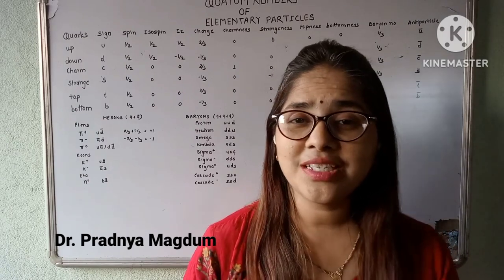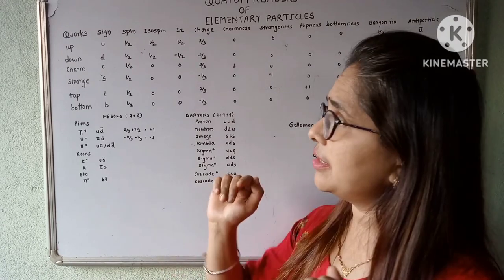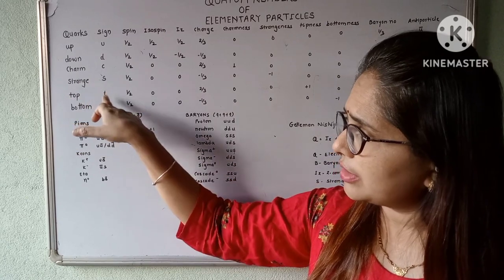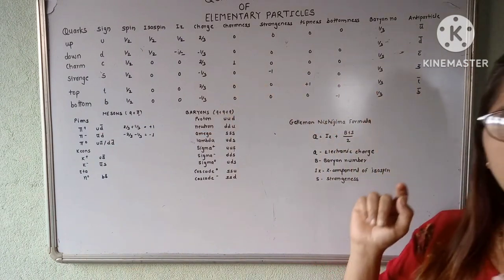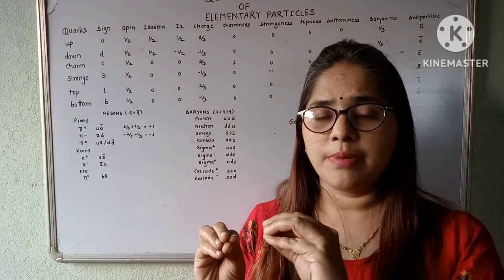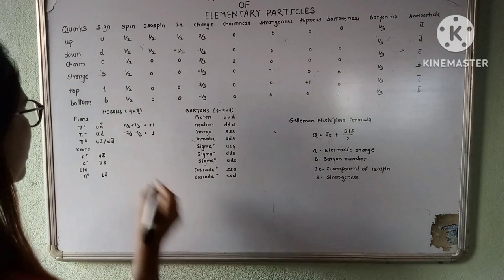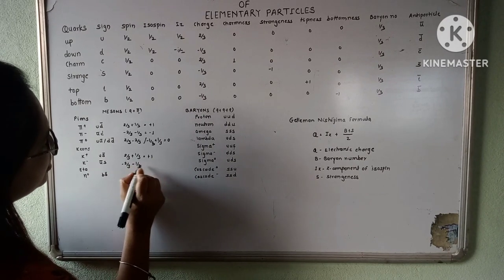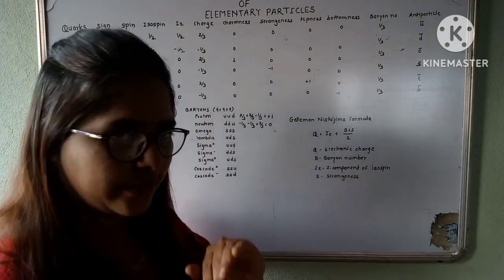Lecturer 21 - Quantum numbers of quarks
Quarks
Their properties
Quantum numbers of quarks
Composition of mesons and hydrons
Gelleman Nishijima formula